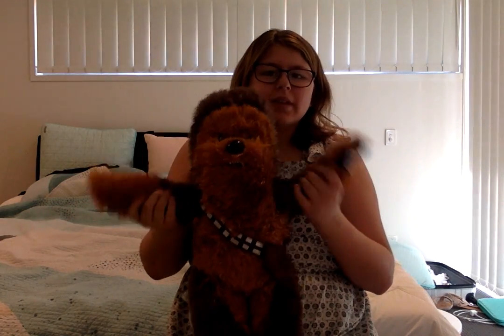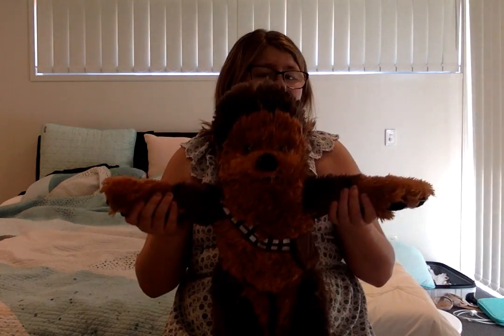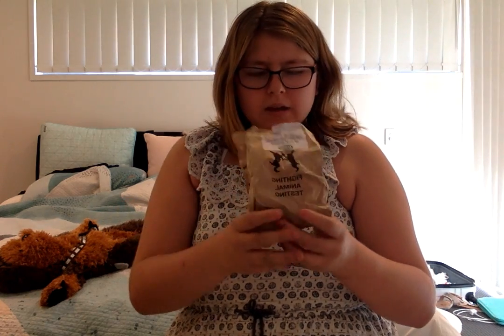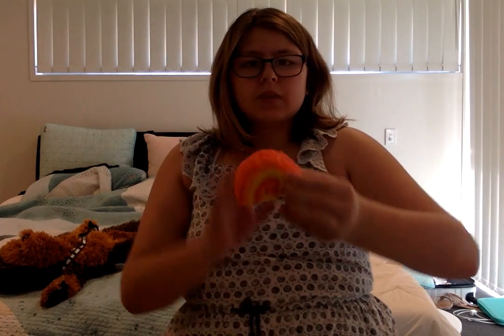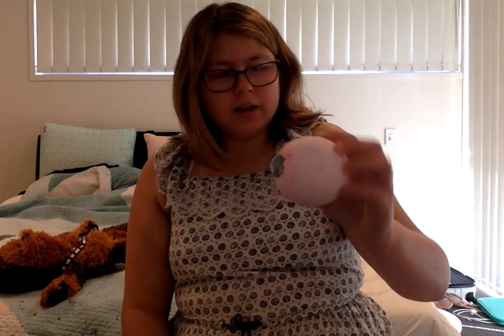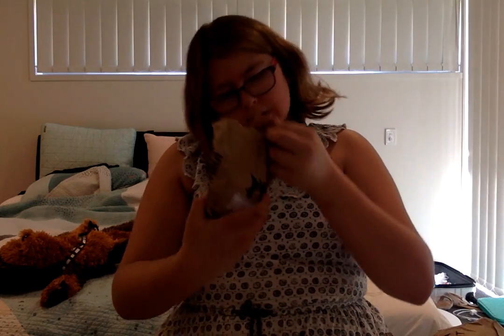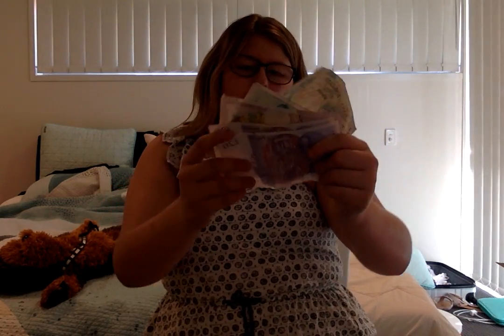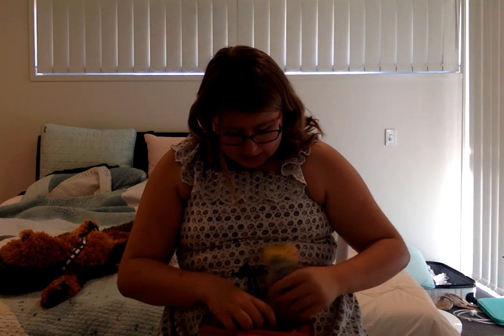What i got for my Birthday !!